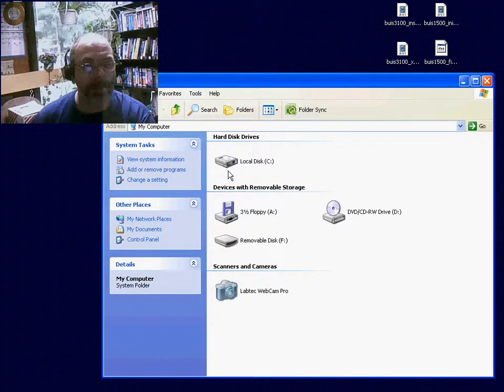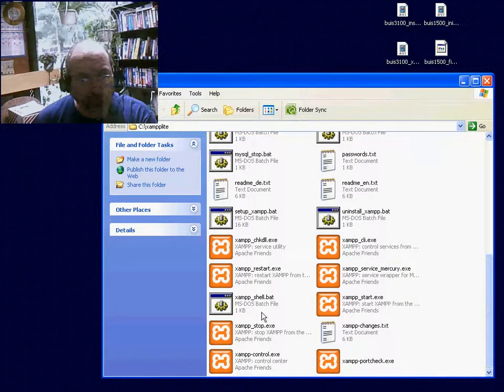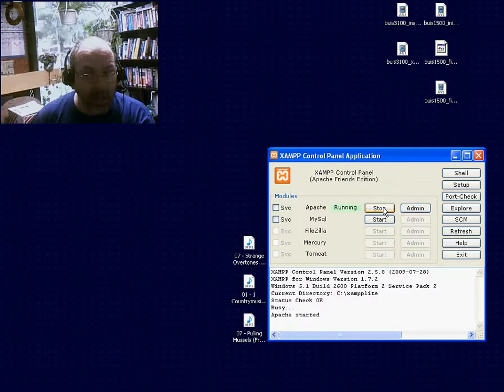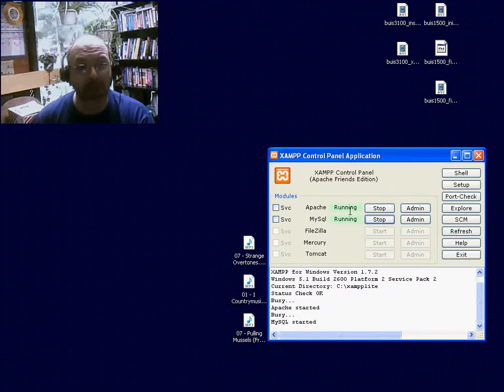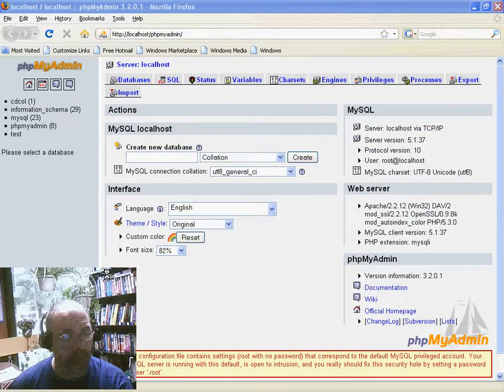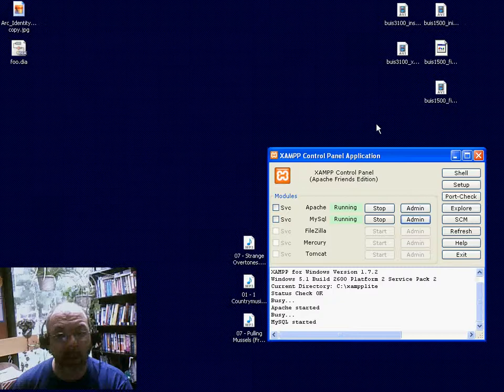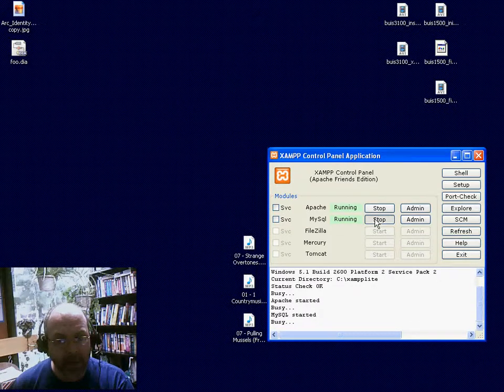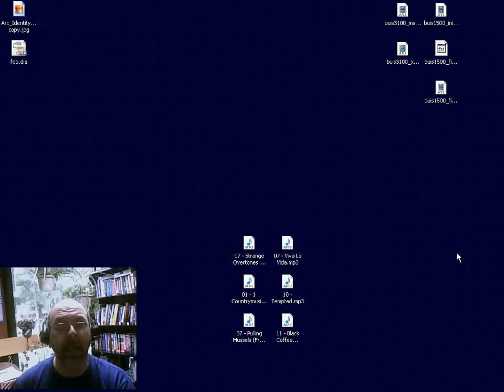BUIS 3100 - Starting XAMPP and opening the MySQL Admin Page